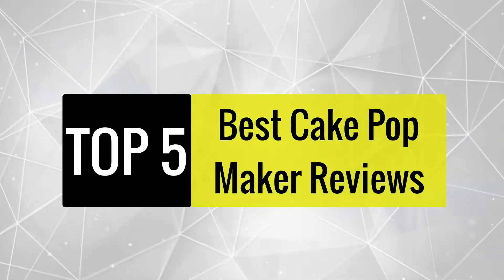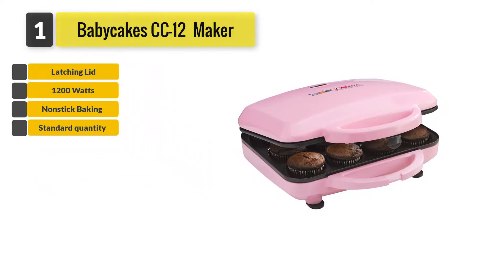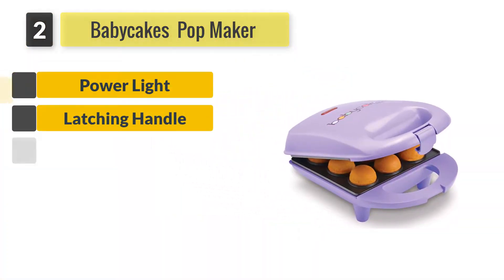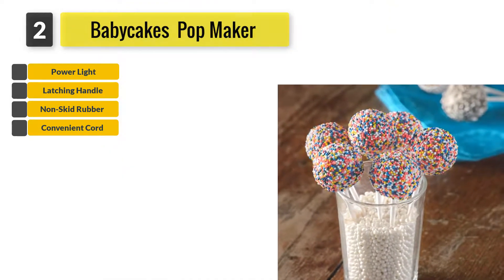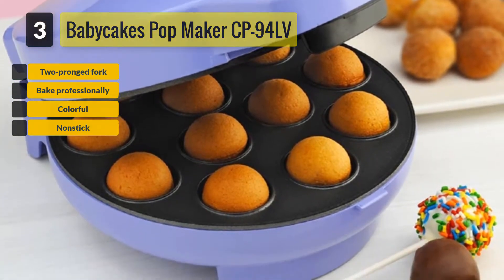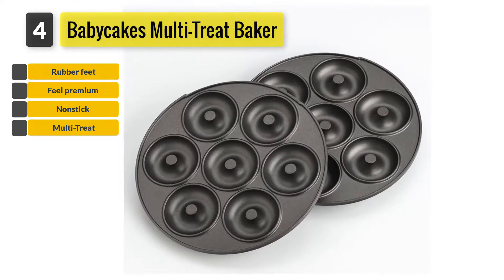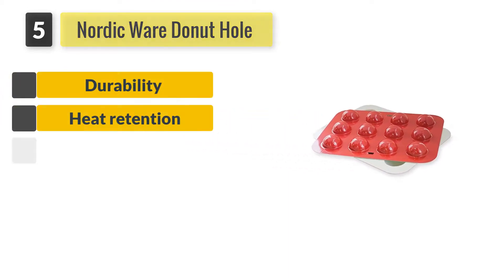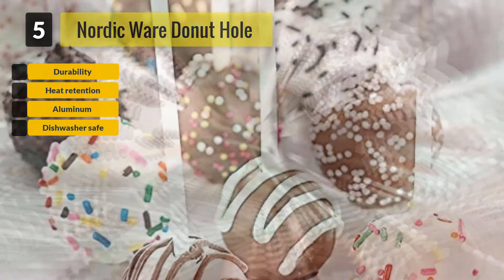✔️ 5 Best Commercial Cake Pop Maker Reviews of 2021 | Babycakes, Nordic & Others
✔️Babycakes CC-12 Full Size Cupcake Maker
✔️Babycakes Pop Maker
✔️Babycakes Pop Maker: CP-94LV
✔️Babycakes Multi-Treat Baker
✔️Nordic Ware Donut Hole

5 Best Commercial Cake Pop Maker Reviews of 2021 | Babycakes, Nordic & Others

Here, this video comes up with the Best Commercial Cake Pop Maker. In this video, the list of the 5 best Makers of Commercial Cake review video created by the expert editors of us. You can simply select the ideal one.